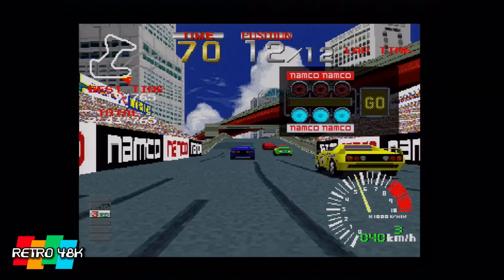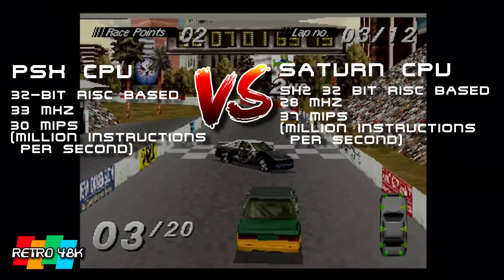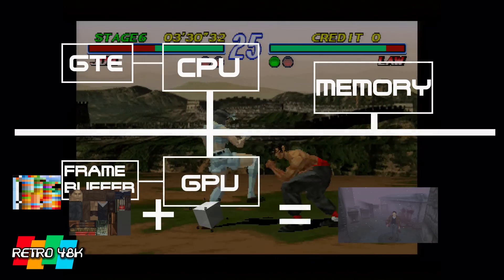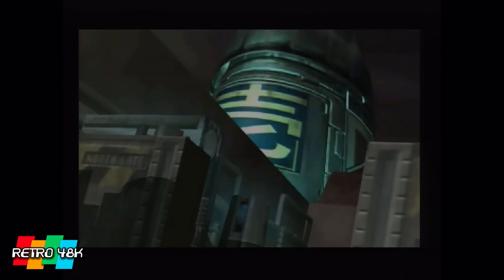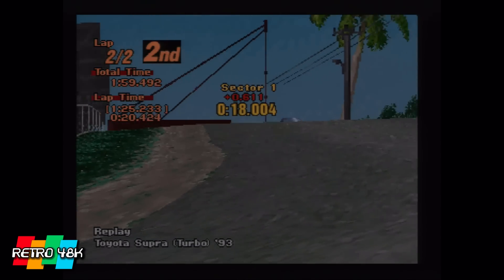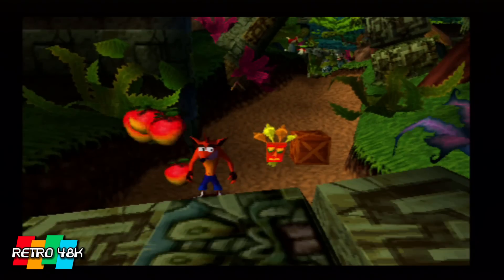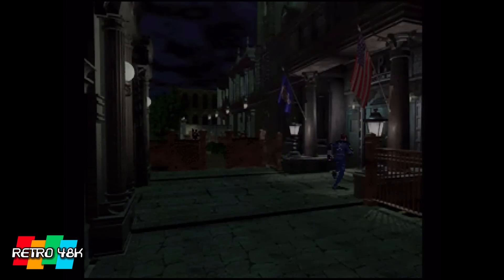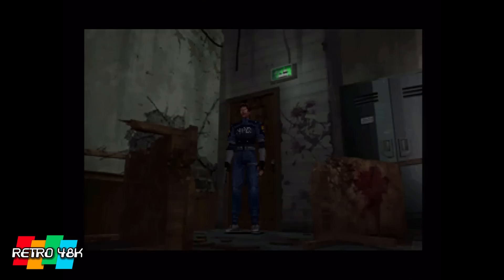Technically Correct How the Sony Playstation Worked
Sony conquered the world with the first PlayStation, and when you look at the hardware its not hard to see why. Join me as I attempt to explain how Sony's little bag of tricks worked.